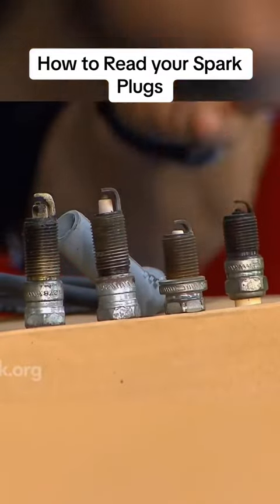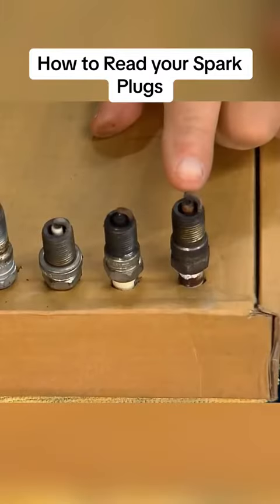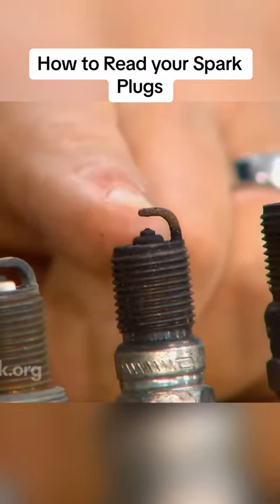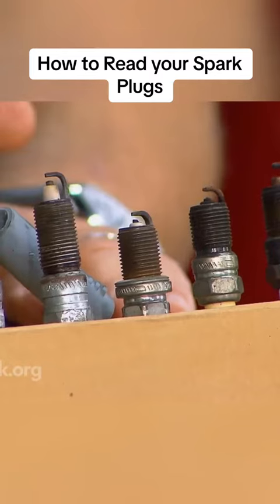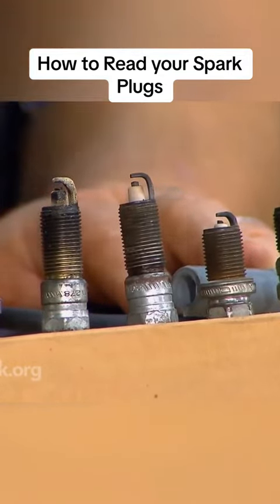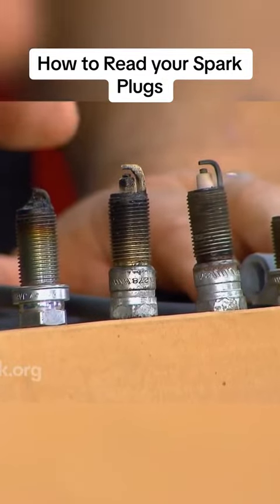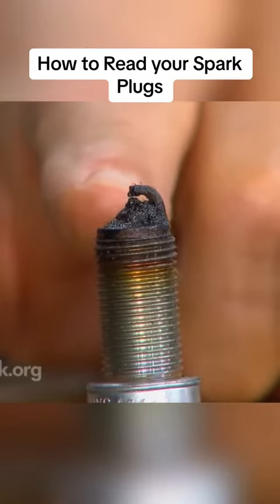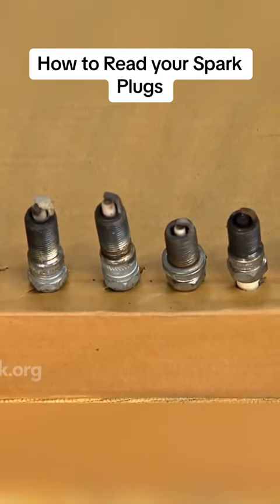SPARK PLUGS TEST DYI